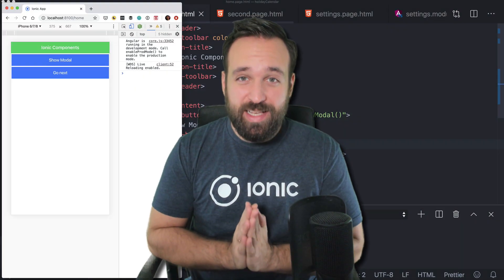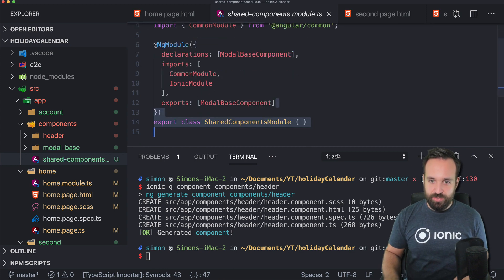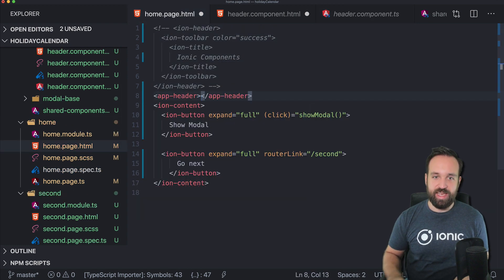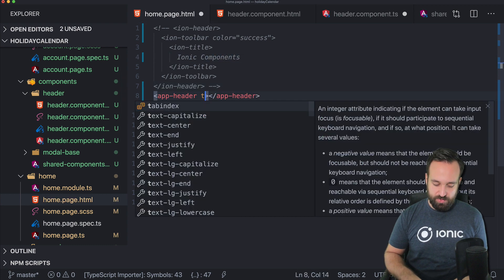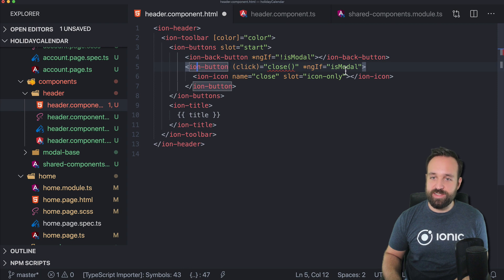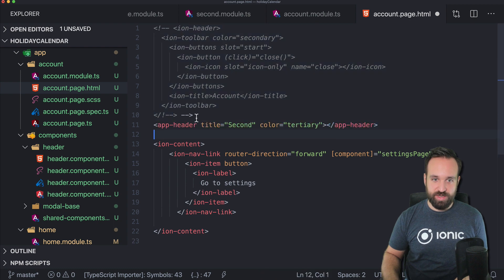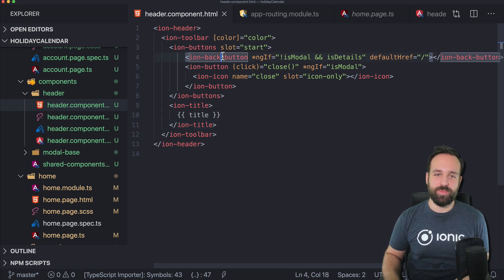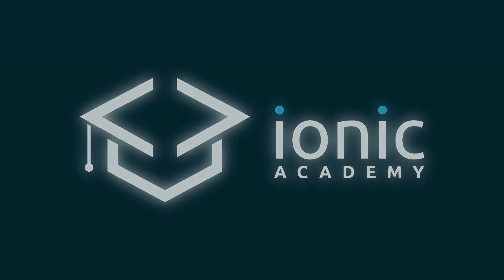Ionic Holiday Calendar Day 18 - Ionic Global Header Component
If you want to have a certain component across your application, it makes sense to put it into a custom component - just like a custom header for all your app!

You can find all days of the Ionic holiday calendar

Want to read instead of watch? Here's the full Ionic tutorial: XXX